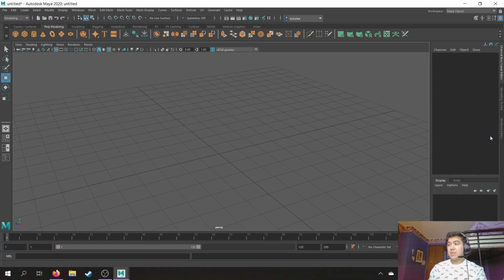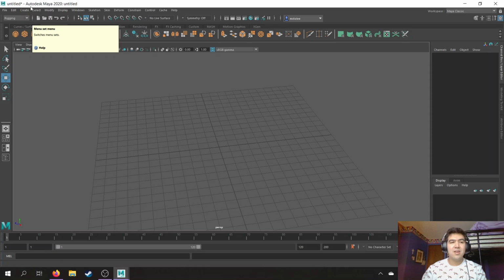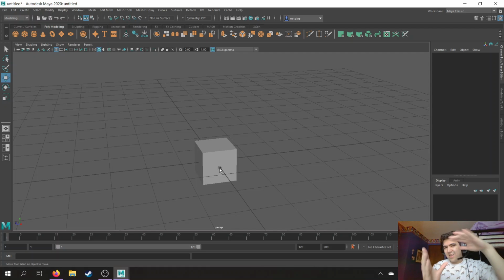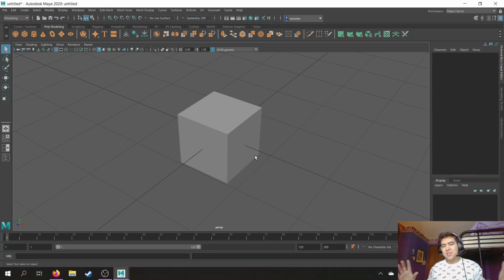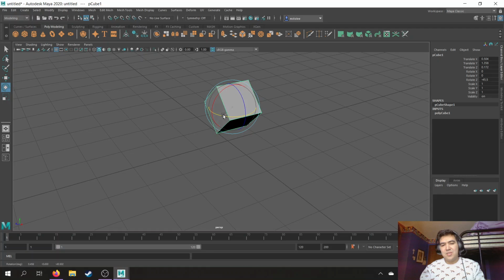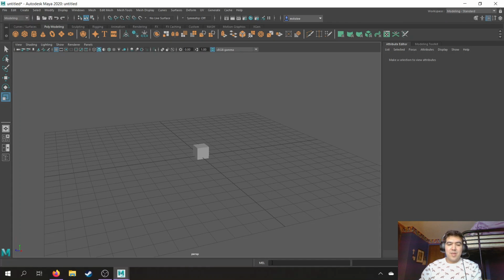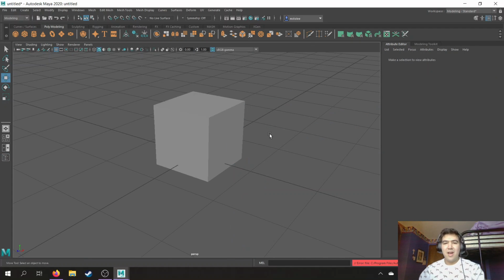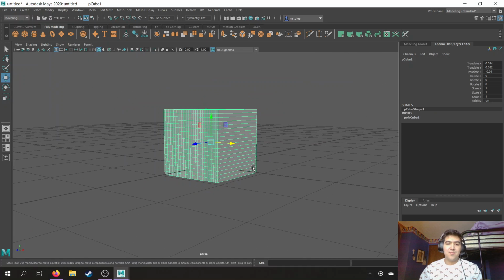ARTG 131: Maya Interface